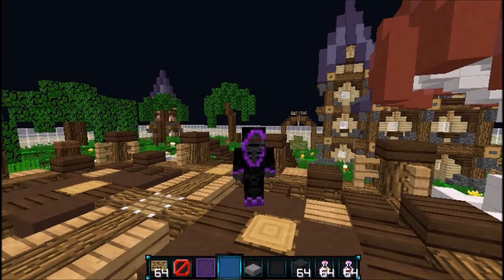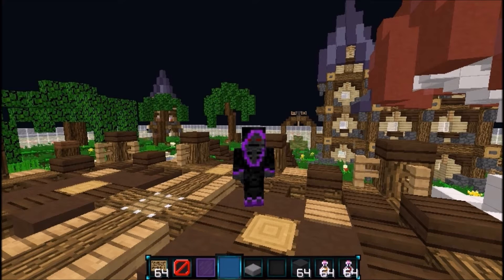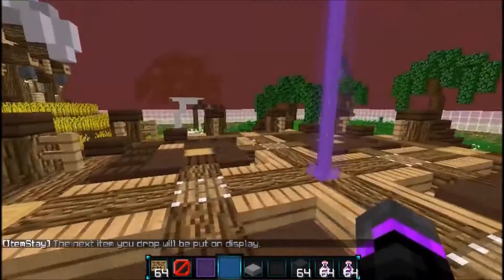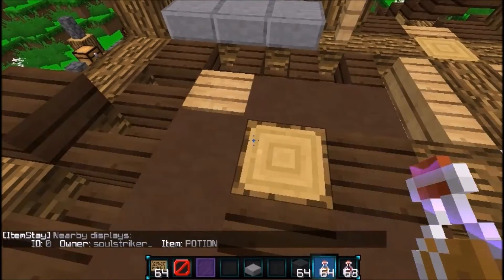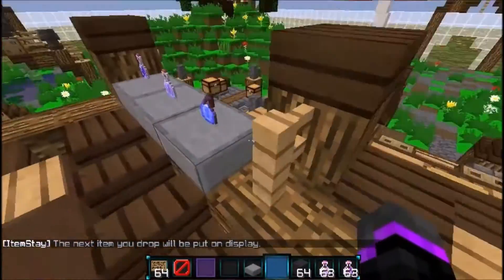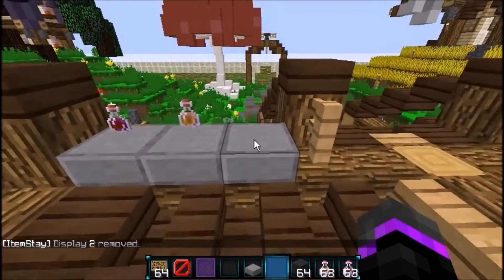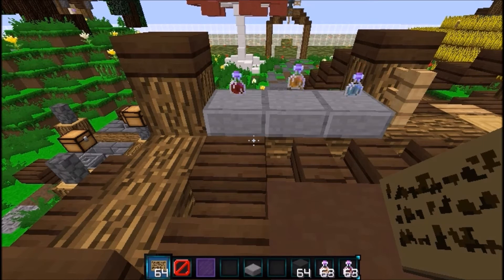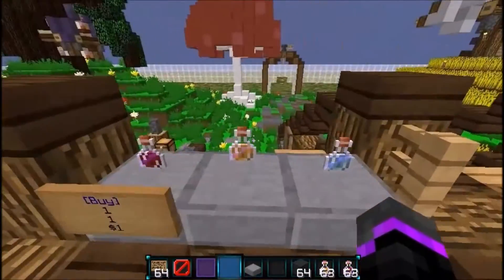Minecraft Plugin Tutorial: ITEM STAY!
✮READ DESCRIPTION✮